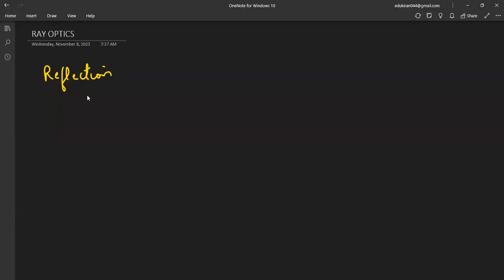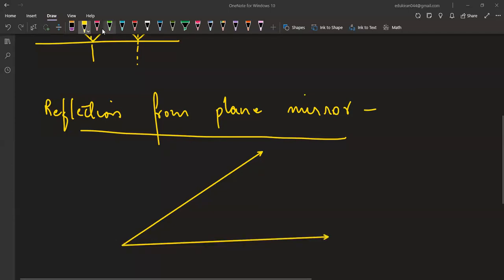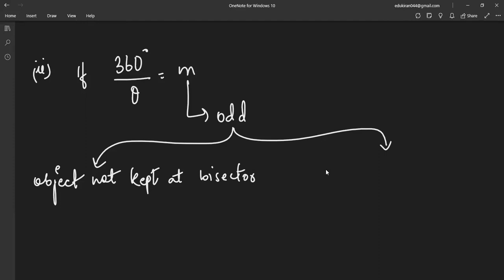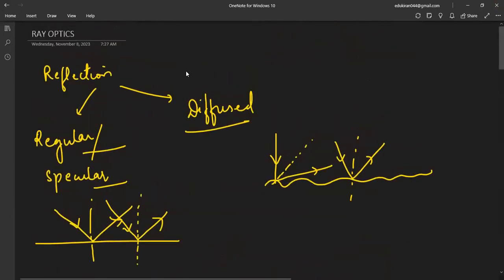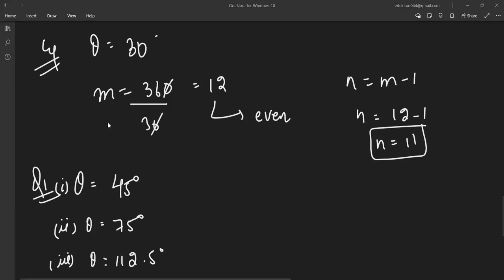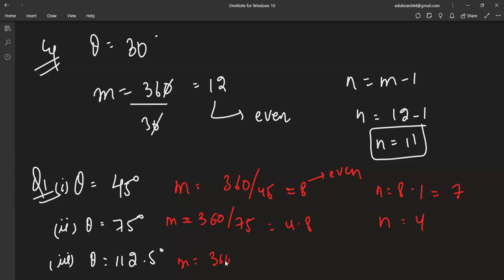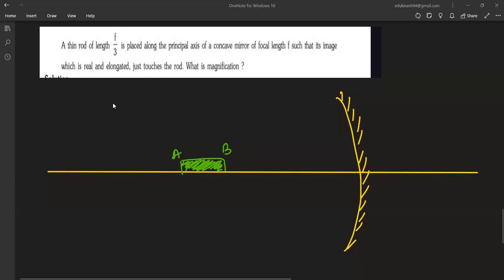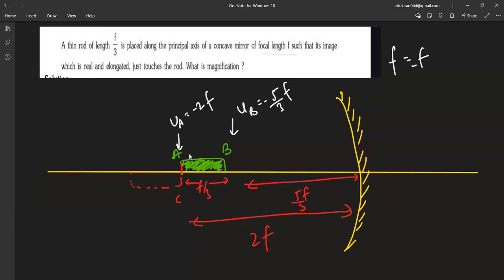Learnivio | Plane Mirrors | Ray Optics | Lect 12th JEE 2 15-11-2023